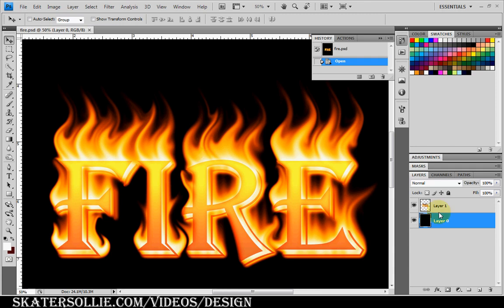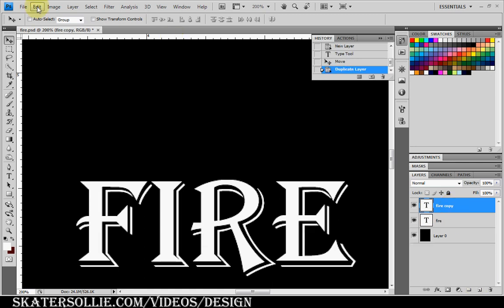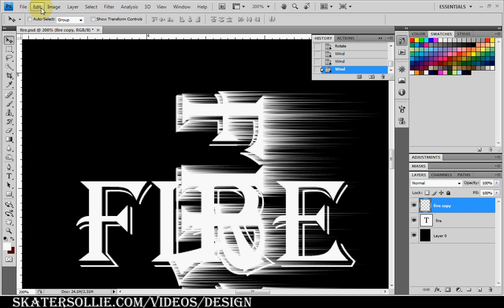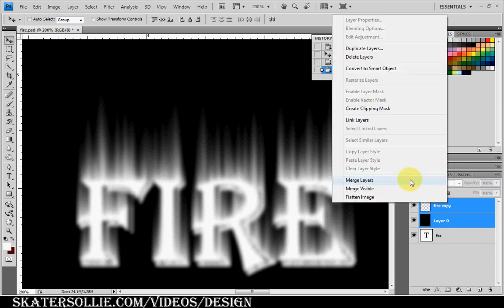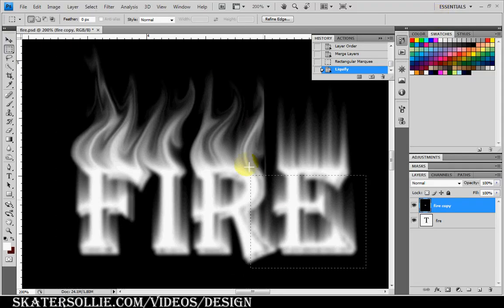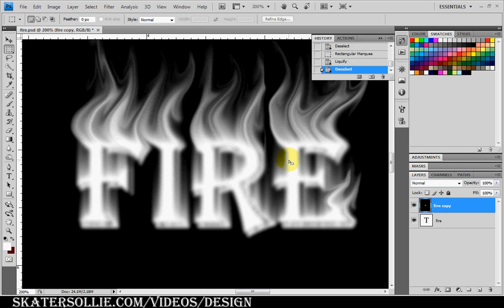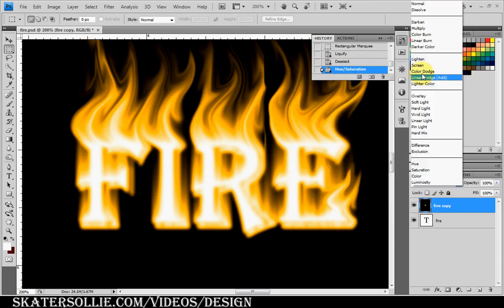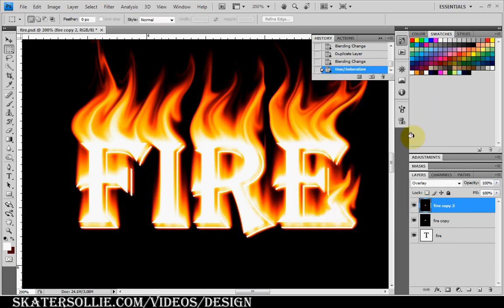Fire and flame font text design tutorial in adobe photoshop cs4